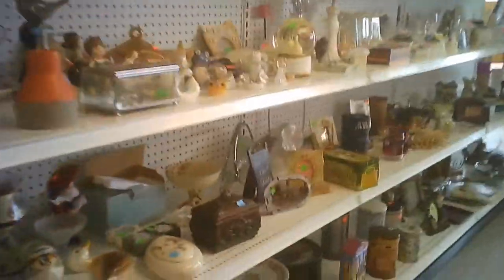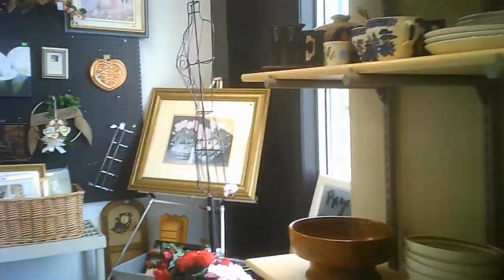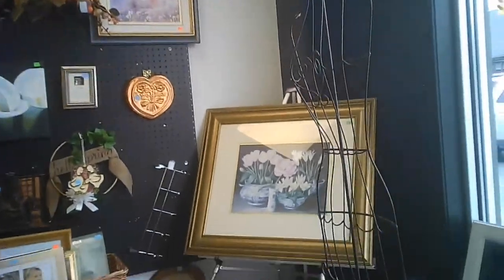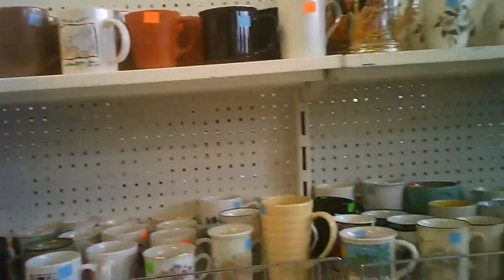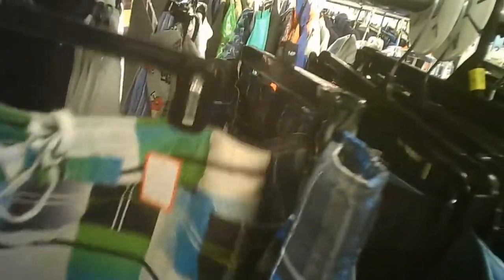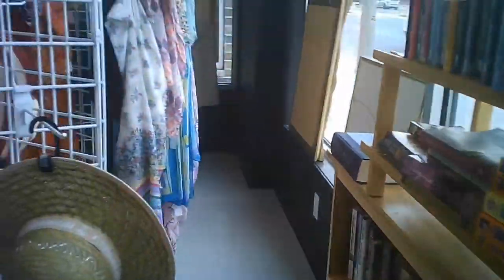New Life Thrift Store - Chatham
Happened upon this on the way to another (we didn't get to that other place.) Nice and large store with street parking and rear parking with accessible access.